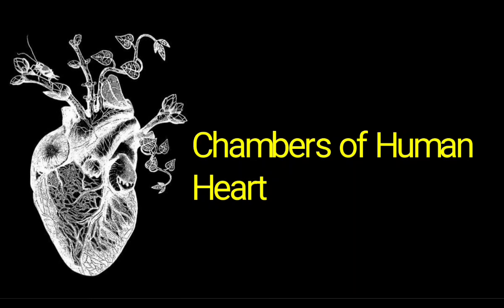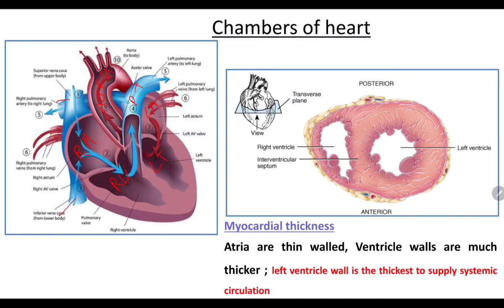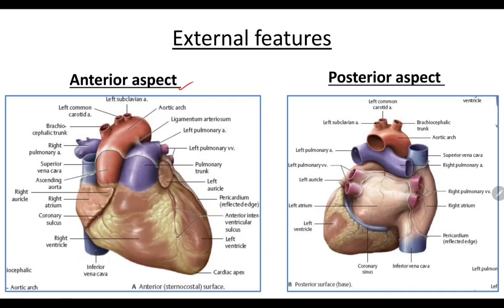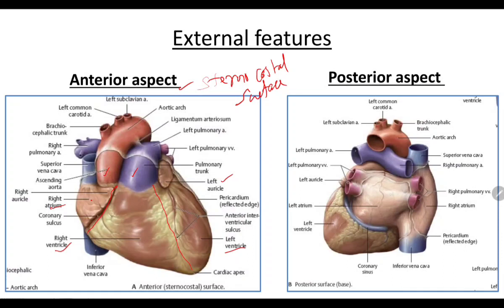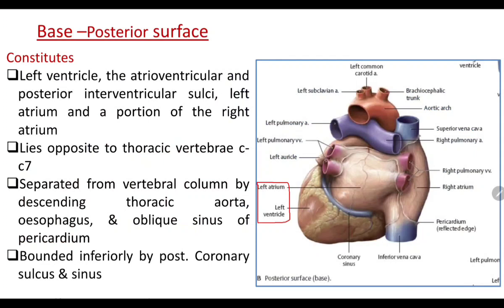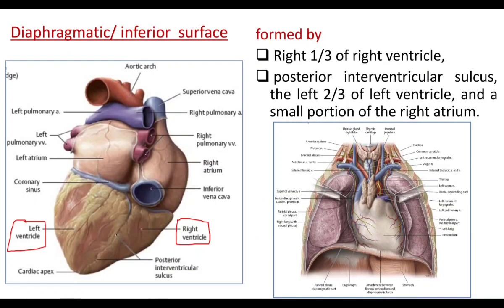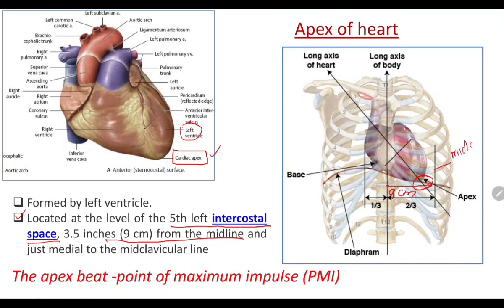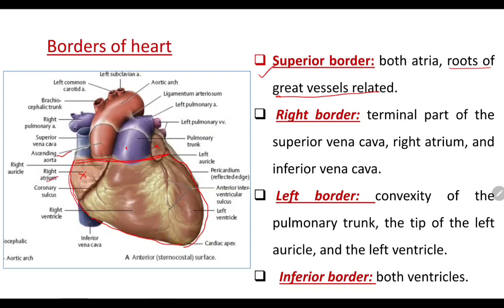ANATOMY O F HUMAN HEART - LOCATION / EXTERNAL FEATURES / CHAMBERS